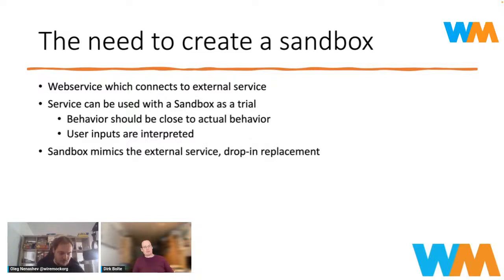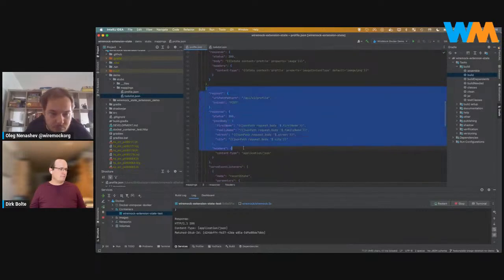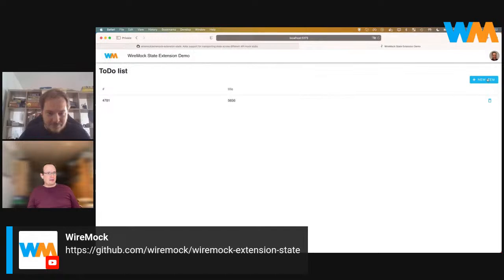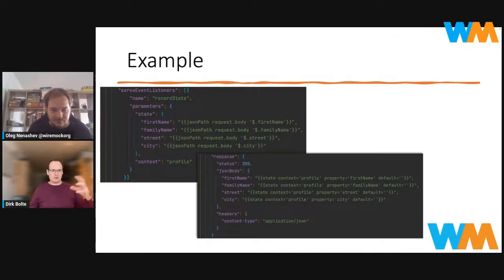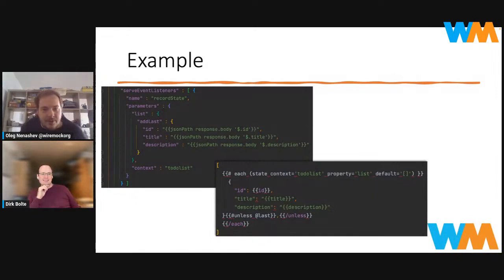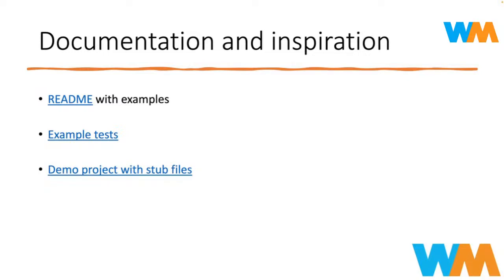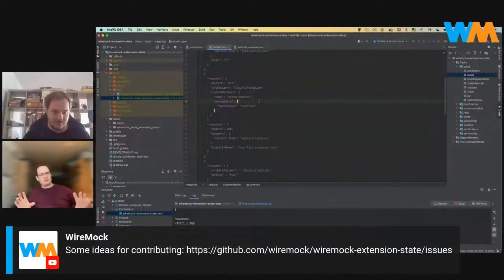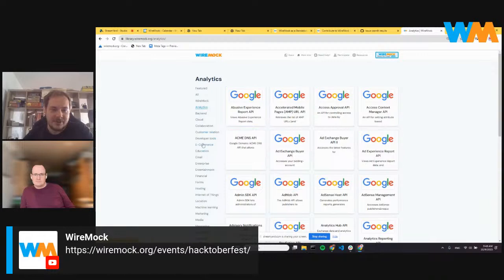Dynamic API templating with the WireMock State Extension, by Dirk Bolte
When having a complex system, you sometimes need more than stubs to test or demonstrate all the functionalities of your product. Sometimes, you want to have a system that can dynamically react on user input to show its full capabilities. But this can be especially challenging when interacting with other internal or external systems that are not under your control. Some services might offer sandbox environments, allowing your application to connect to them to test your APIs. These integrations can be limited in functionality or load – and not all services offer them.

WireMock provides several ways to stub web service requests and already has some built-in functionality to provide a certain set of dynamics and support for scenarios. With the WireMock State Extension, which makes use of the improved extension capabilities of WireMock 3.0.0, this is significantly increased: you can create a fully dynamic sandbox that incorporates user input across multiple requests, building dynamic CRUD APIs, queueing systems and much more.

Speaker bio: Dirk Bolte is a freelance software developer. For 20 years, he’s been working on low level microcontrollers in C/C++, Cloud Backends + Frontends, Mobile Applications, infrastructure, DevOps + as Product Owner. Over the last years, he was focusing on Cloud Backend & Frontend as well as DevOps & Infrastructure, which always involved a decent test coverage of Unit Tests up to End-to-End Tests involving WireMock.

Originally published on the WireMockTV Youtube channel, republished with permission.